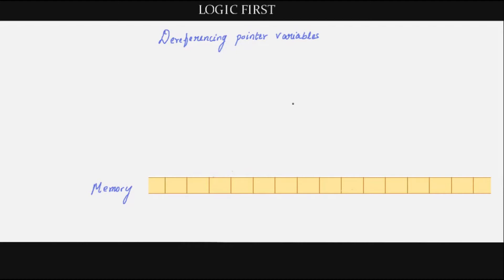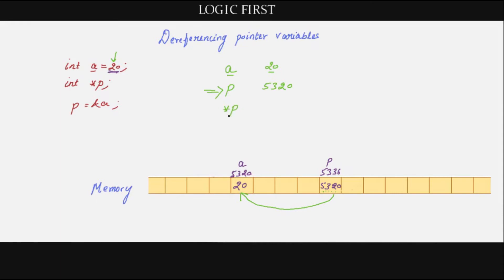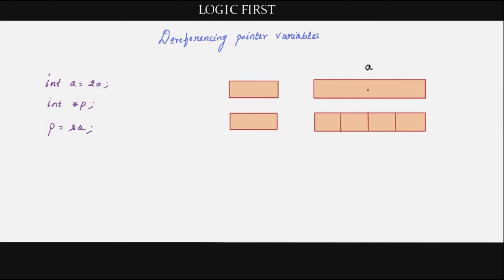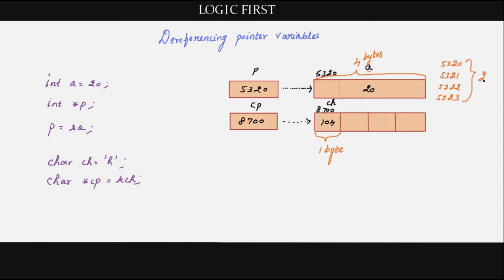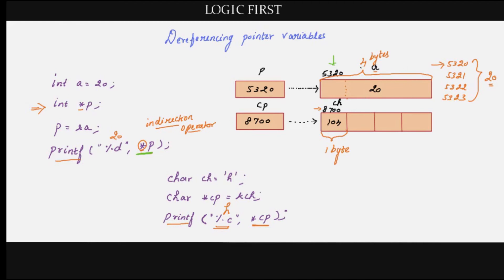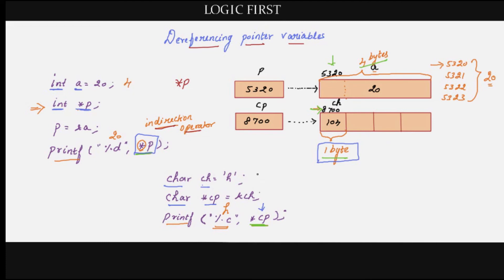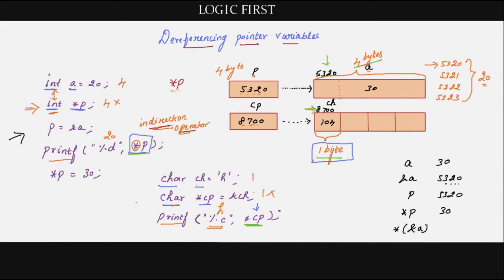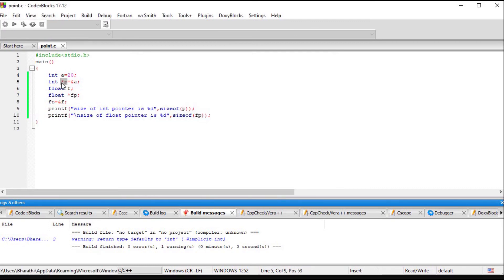Dereferencing pointer variables | Indirection operator in C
- How indirection operator works?
- What is dereferencing pointer variables?
- Why pointers are declared with same datatype as original variables?